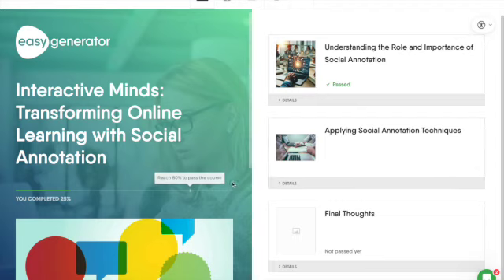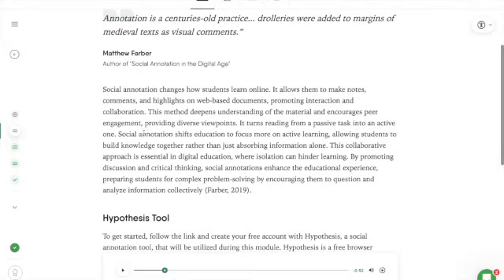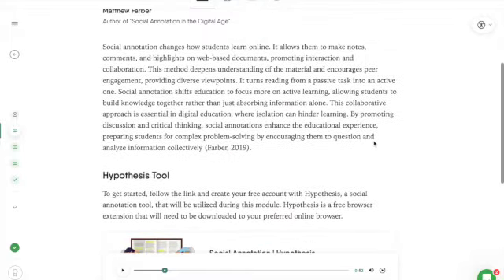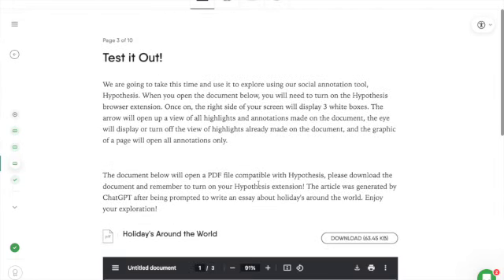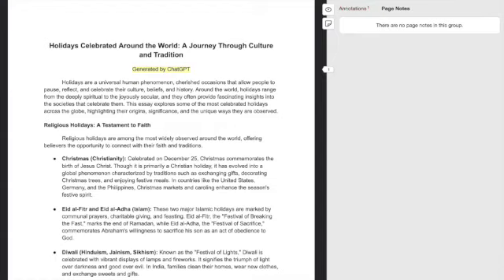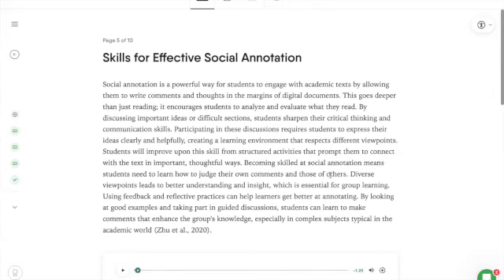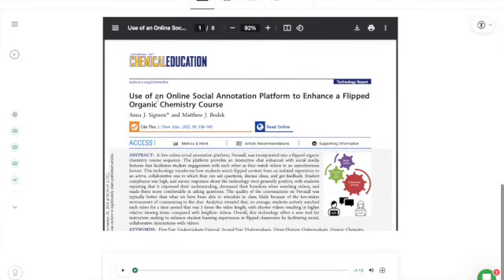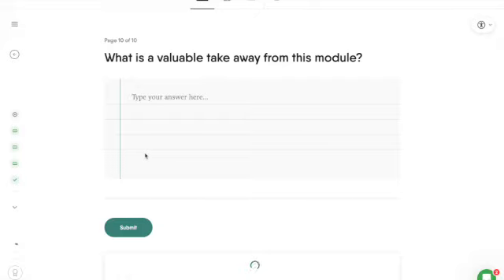Social Annotation E Learning Module SD 480p